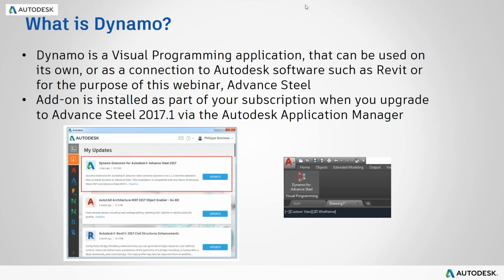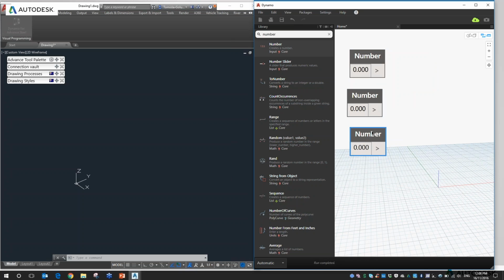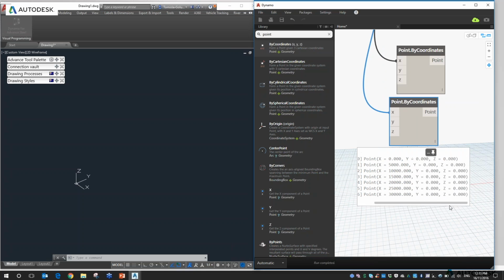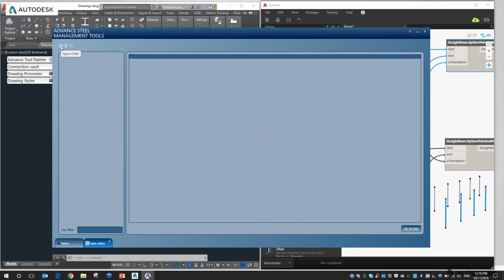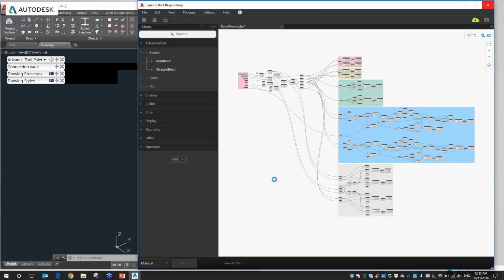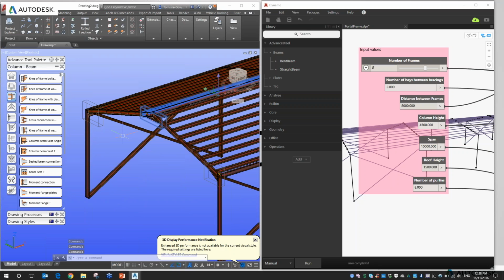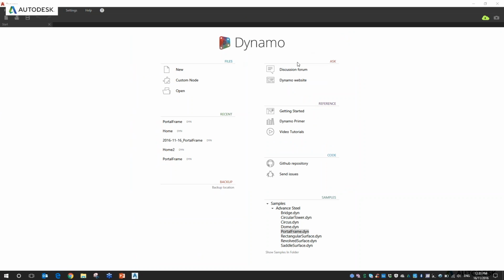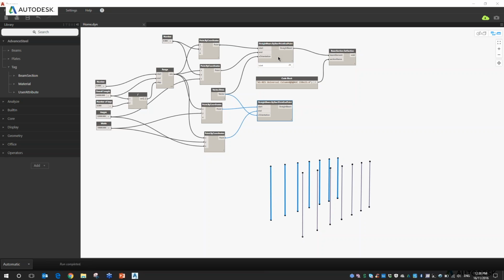Dynamo and Advance Steel Webinar - 16th November 2016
Tomislav Golubovic, Senior Technical Specialist with Autodesk Australia and New Zealand, demonstrates the power of Dynamo when used in conjunction with Advance Steel. In this video, Tomislav creates a script to show the basics of laying out a set of columns, and then shows a sample script showing to to modify and adjust a portal frame structure.